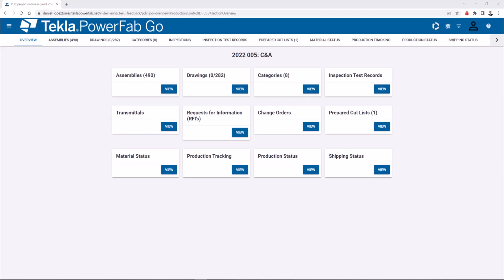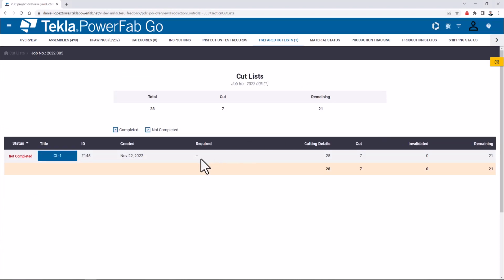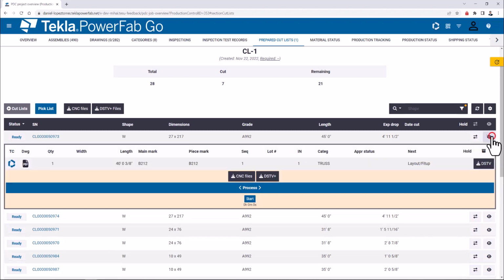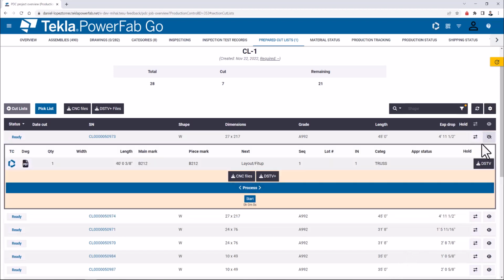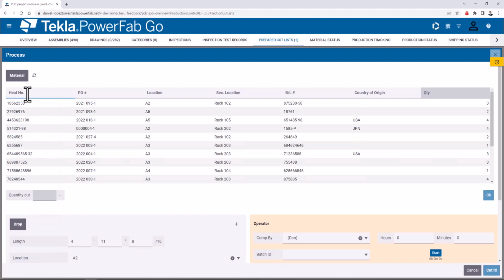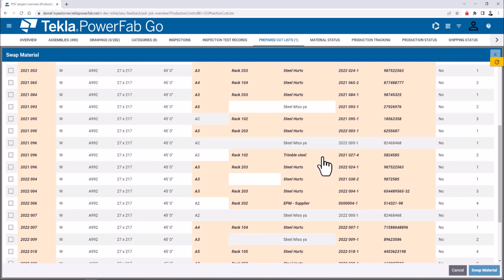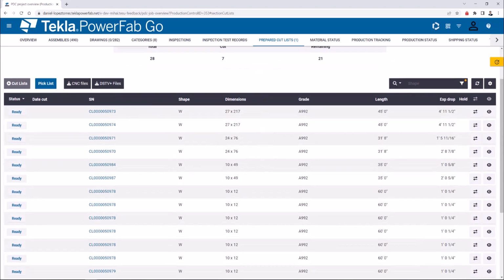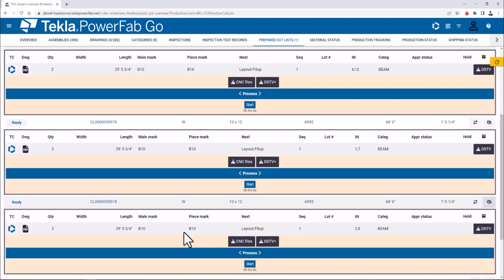Tekla PowerFab Go: Are you using the latest Cut List interface?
In this video, we'll review the latest Cut List interface in Tekla PowerFab Go, and a few useful features you may have missed!